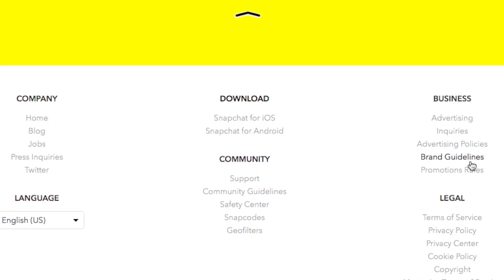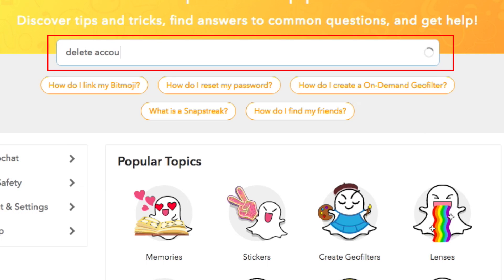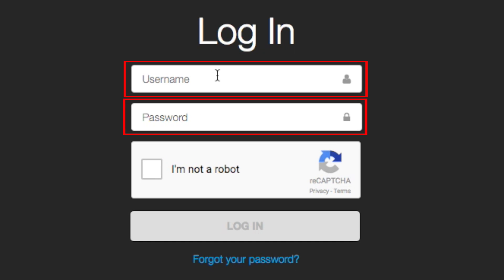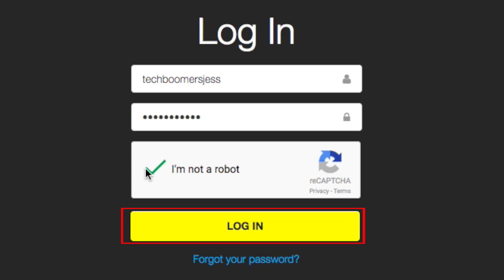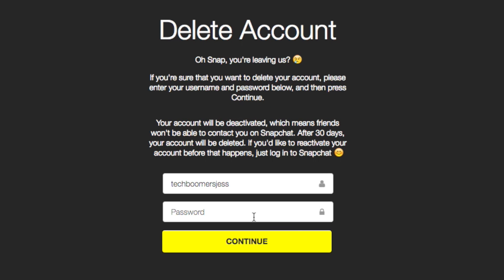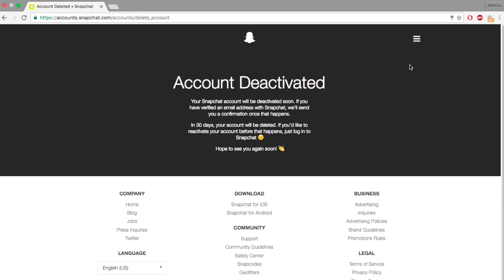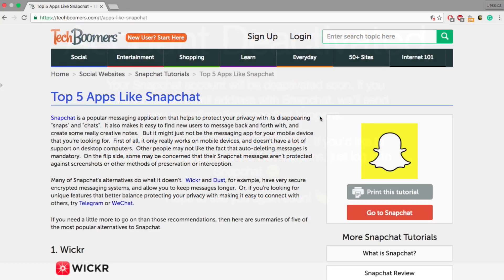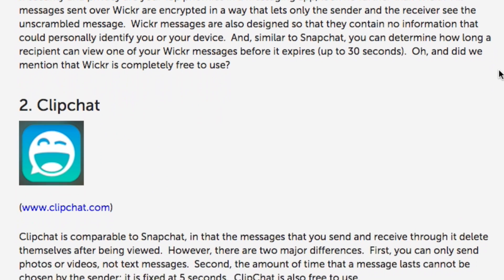How to Delete Your Snapchat Account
Not enjoying Snapchat? Thinking about trying a different private messaging app, and want to delete your Snapchat account? Watch this short tutorial video and follow the quick, easy steps to learn how to delete a Snapchat account.